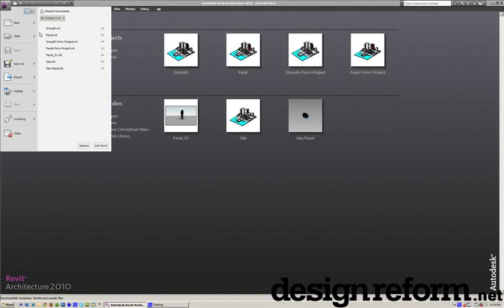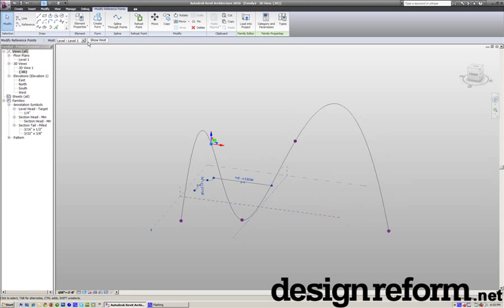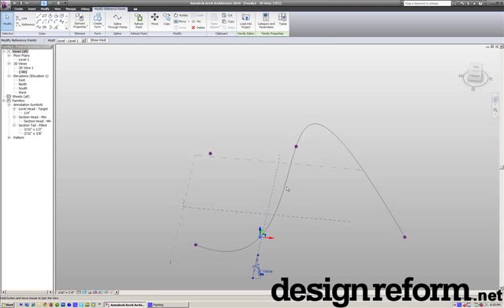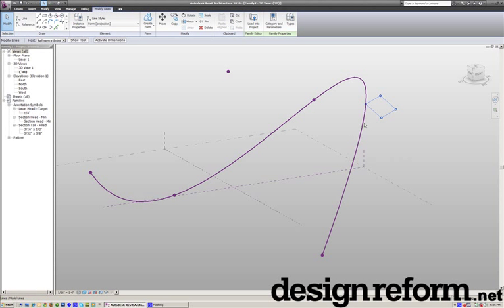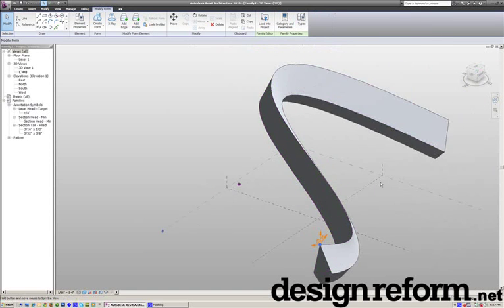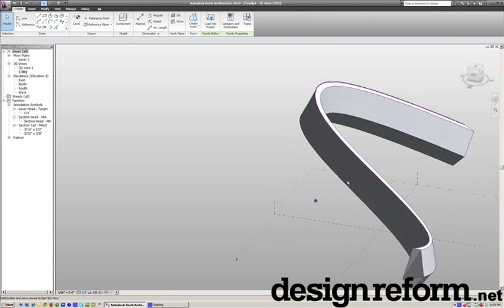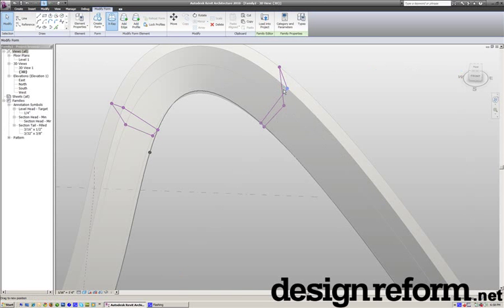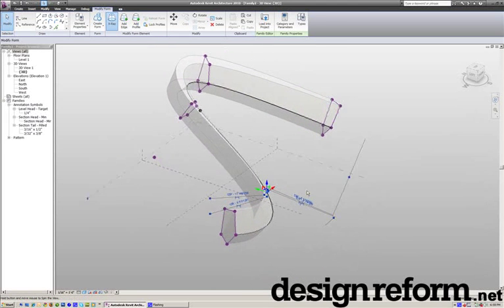revit2010 sweep Revittut blogspot